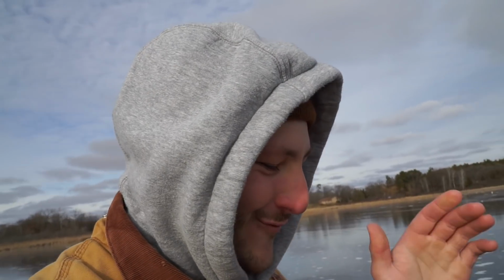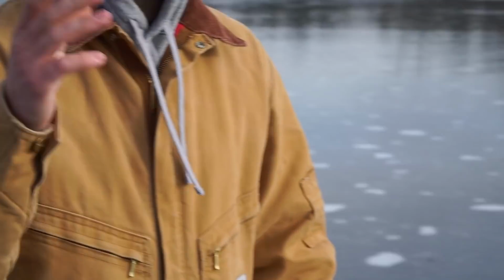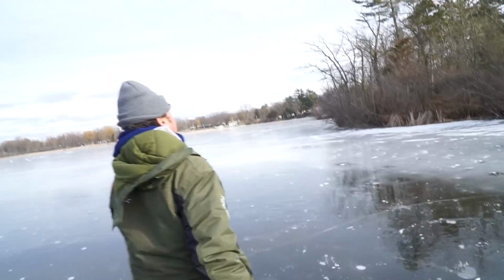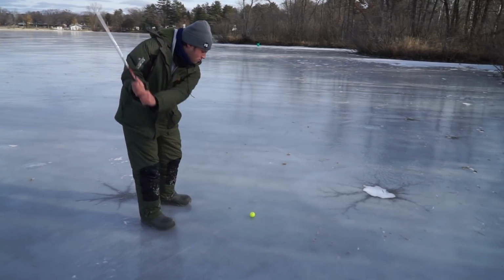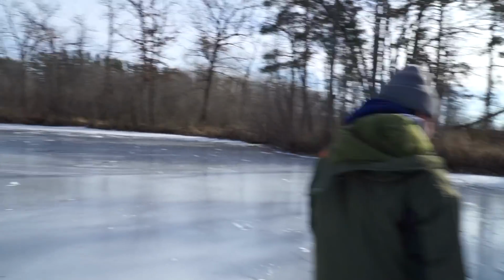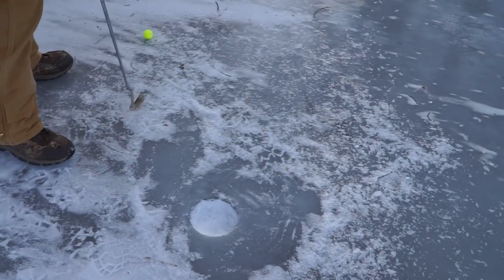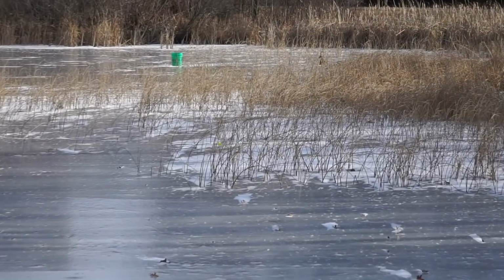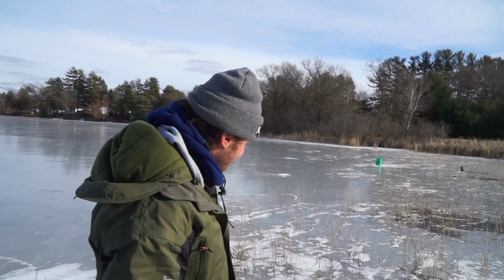WE BUILT A GOLF COURSE ON ICE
I was back in Chicago for the holidays, so my buddy Danny and I headed north to Wisconsin to find some ice. Once we found some safe ice we constructed a four hole course out on the lake.